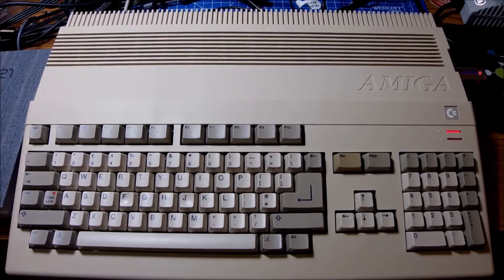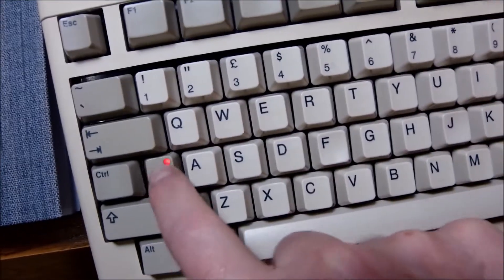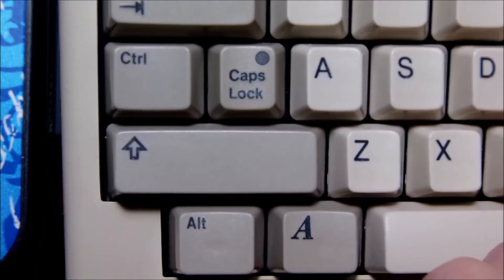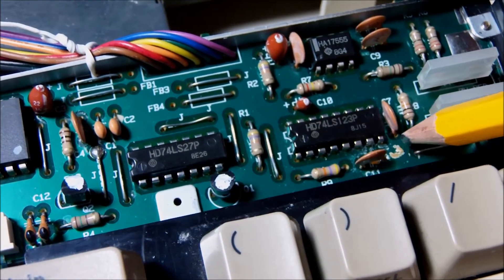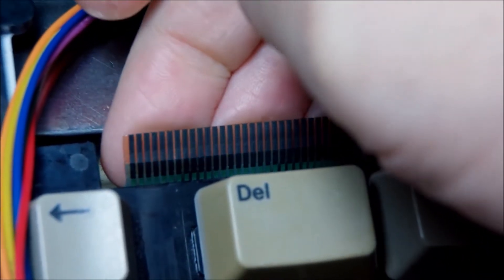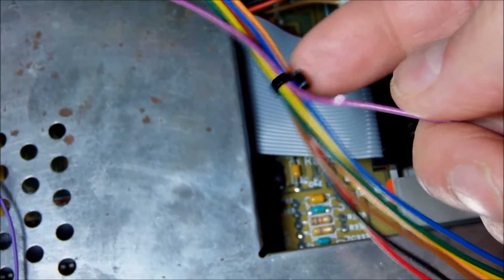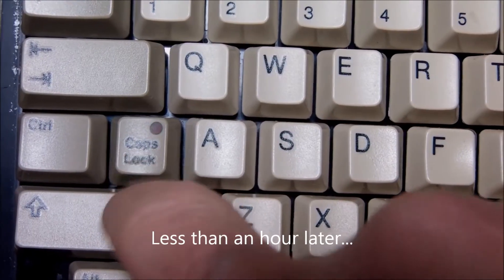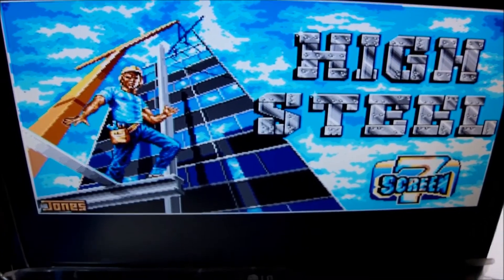Amiga 500 - Caps Lock key flashing / blinking: the Fix checklist.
It is a common fault that all Amiga users - eventually - shall face after 30+ years of service.
For the most part it is dry joints on keyboard PCB but here is a checklist to go over just in case it is not simple like that...